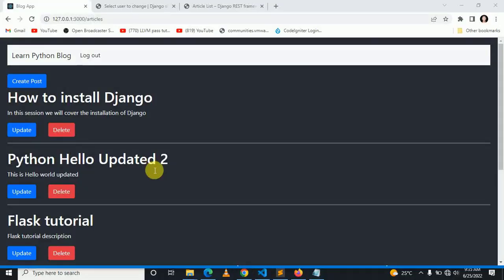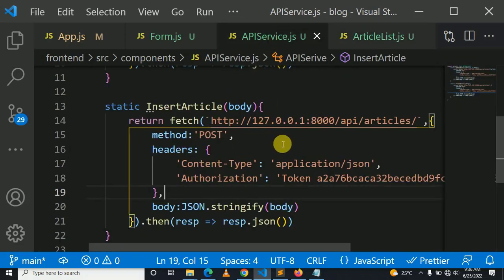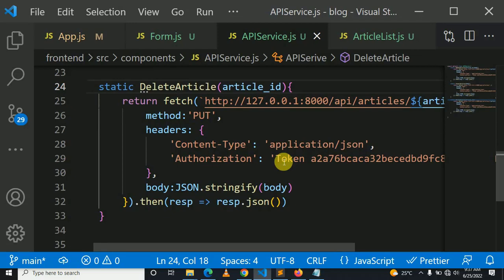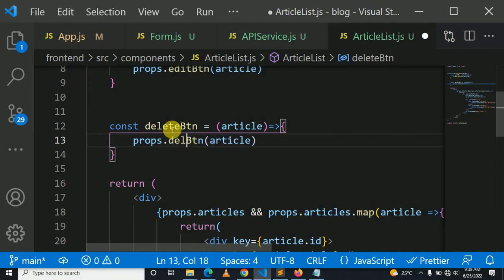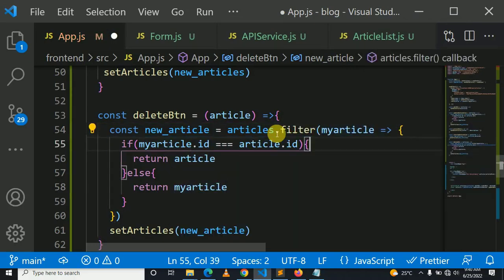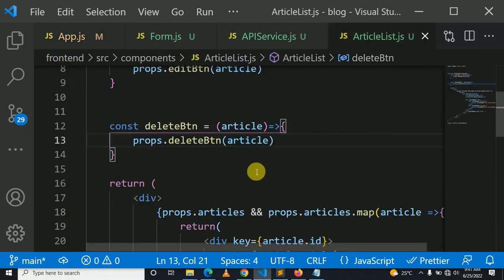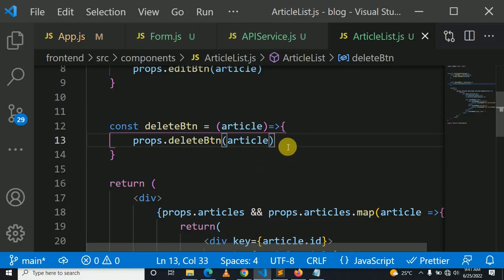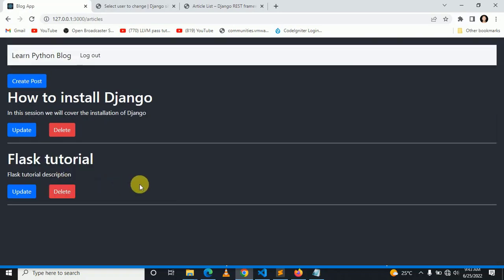13. Delete Article - Django And React JS Blog